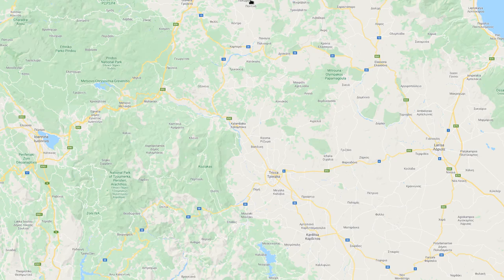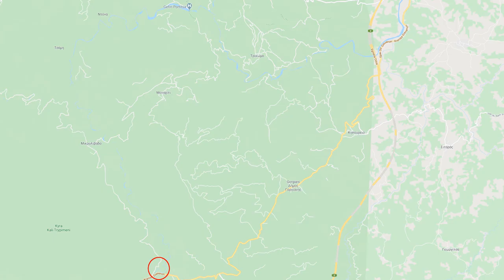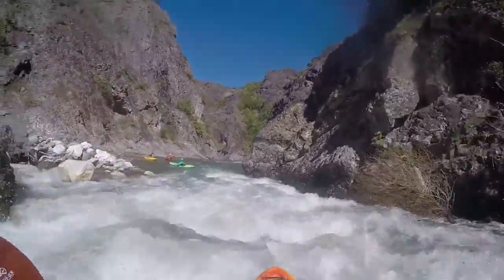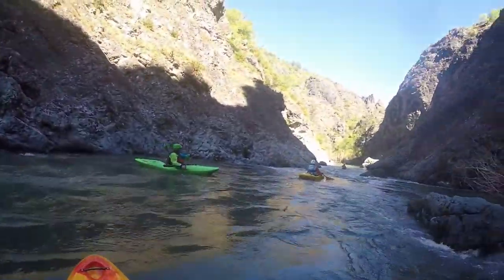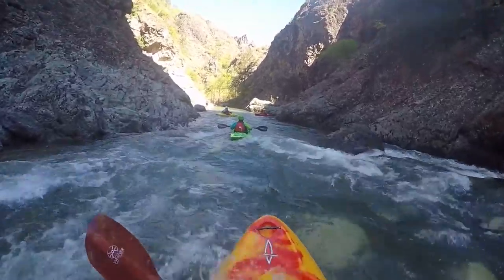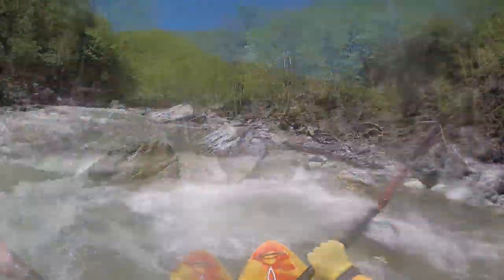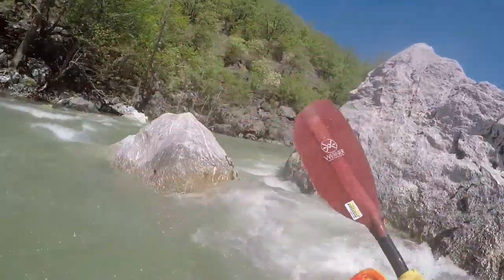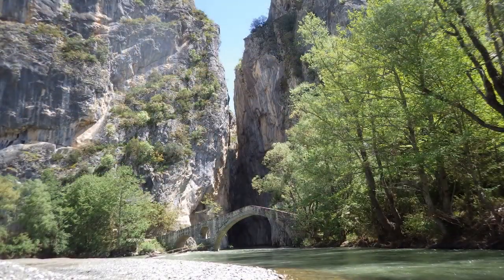Whitewater Kayaking in Greece: A Guide - Part VII: Mileapotamos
Guide for kayaking in Greece. Due to the Corona situation our plans for a trip to Greece have been cancelled, which means no new material for some clips. Instead I revisit the existing videos and guide you through it with a commentary that is also available in German.
The seventh part covers the the Mileapotamos.

German version:
Put in coordinates Kranea: N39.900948 / E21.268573
Coordinates bridge Mikrolivado: N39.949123 / E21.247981
Village of Spileo: N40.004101 / E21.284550
Put out coordinates Spileo: N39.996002 / E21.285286